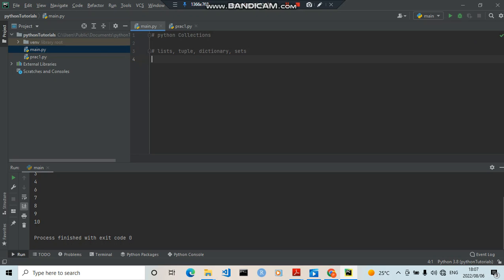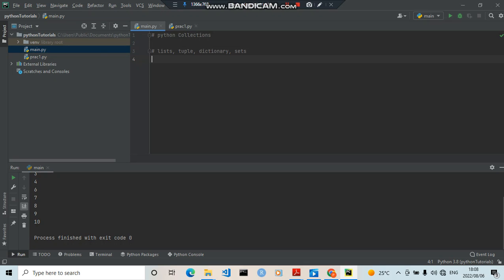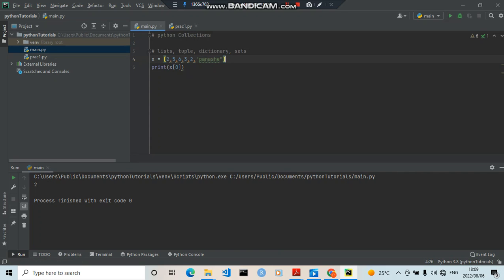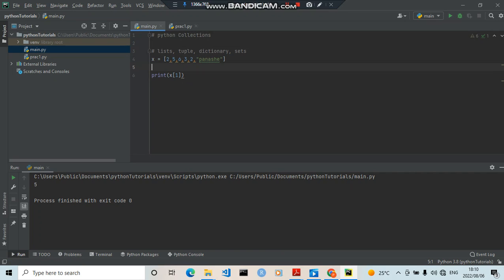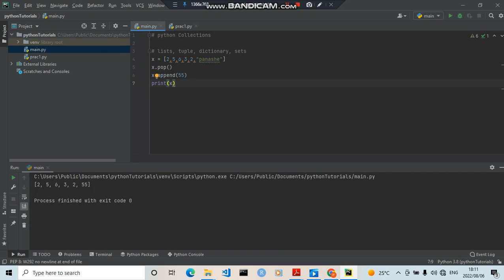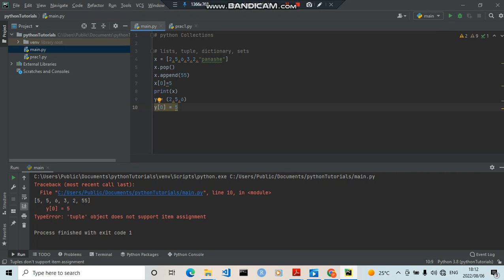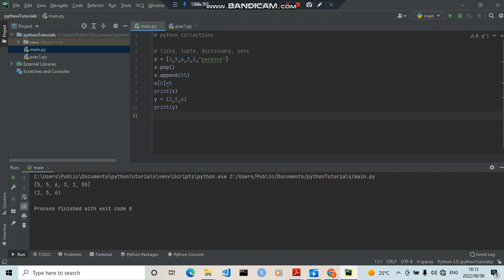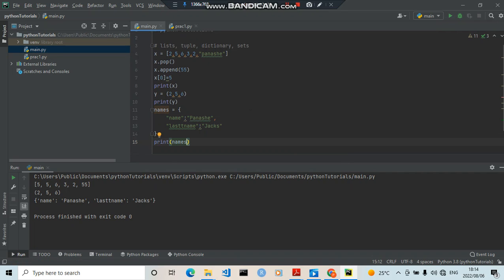Python Programming[IN SHONA] part8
Welcome to the eighth video of python Programming in Shona